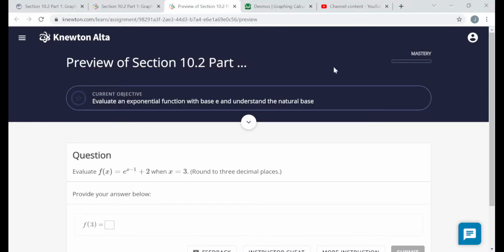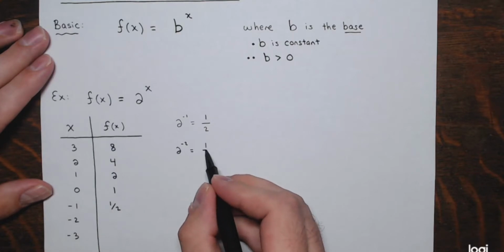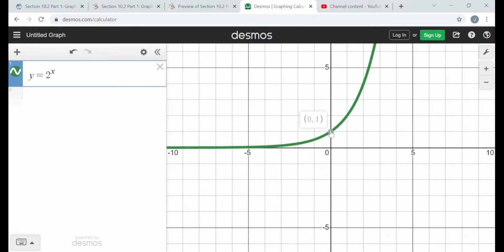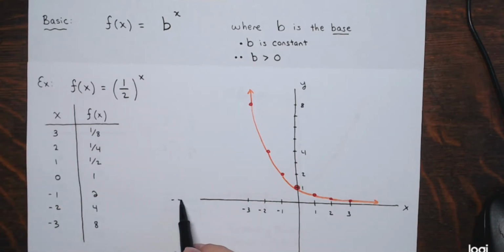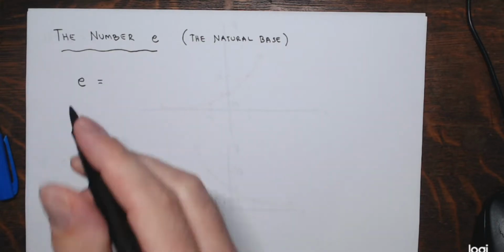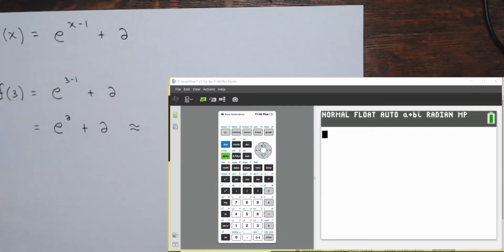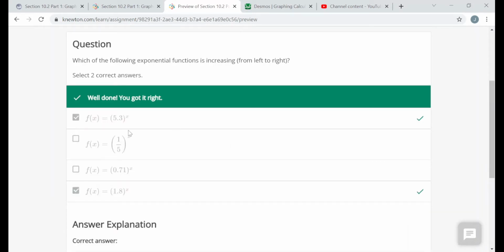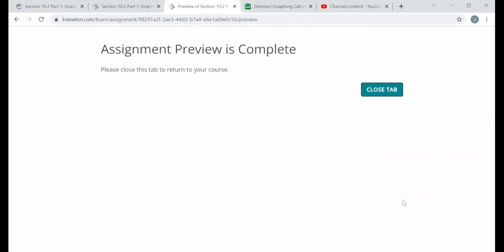Knewton Alta Assignment - Section 10.2 Part 1: Graphing Exponential Functions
0:00 – Intro
1:52 – Evaluate an Exponential Function with Base e and Understand the Natural Base #1
32:29 – Evaluate an Exponential Function with Base e and Understand the Natural Base #2
35:09 – Graph an Exponential Function and Understand Its Properties #1
37:10 – Graph an Exponential Function and Understand Its Properties #2
38:10 – Graph an Exponential Function and Understand Its Properties #3
38:58 – Graph an Exponential Function and Understand Its Properties #4
39:48 – Evaluate an Exponential Function with Base e and Understand the Natural Base #3
40:56 – Evaluate an Exponential Function with Base e and Understand the Natural Base #4